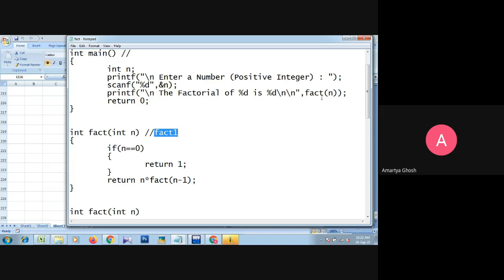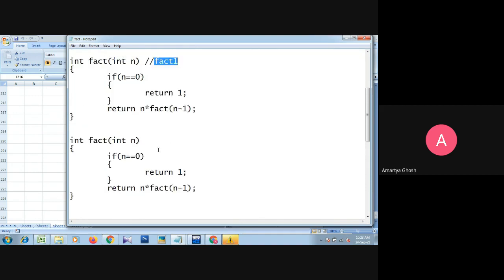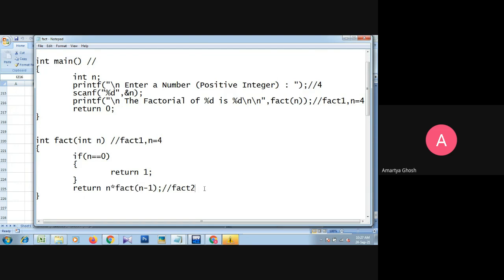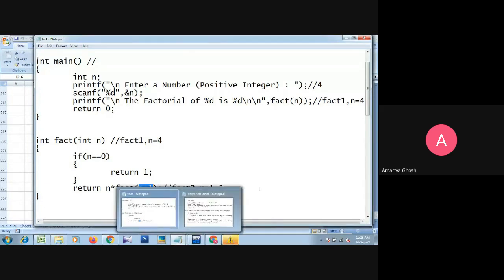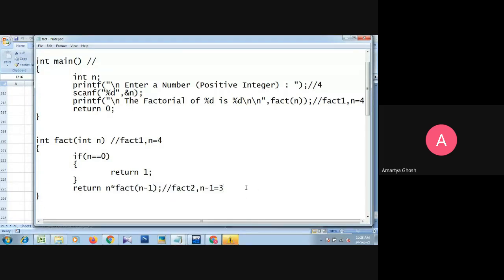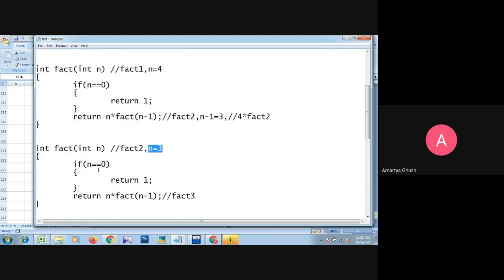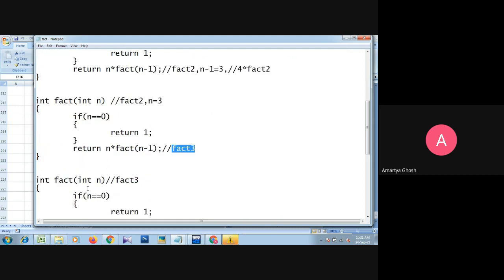Recursion and factorial Part 2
Recursion and factorial  in DS demonstrated by Mr. Amartya Ghosh , Assistant Professor , Computer Science & Engineering